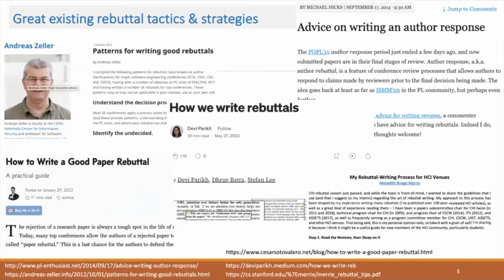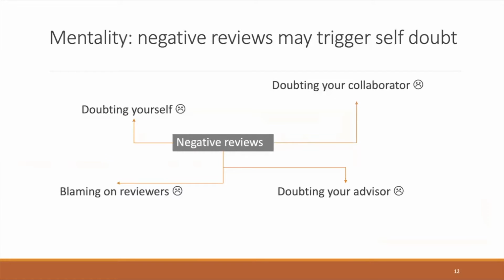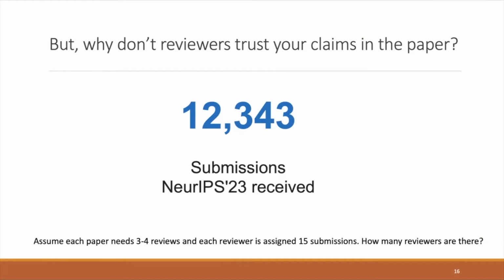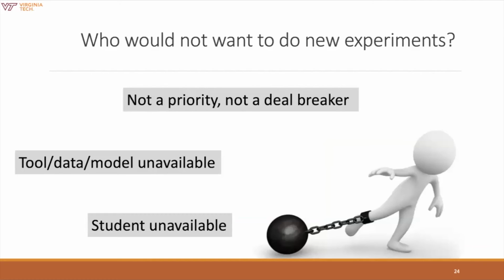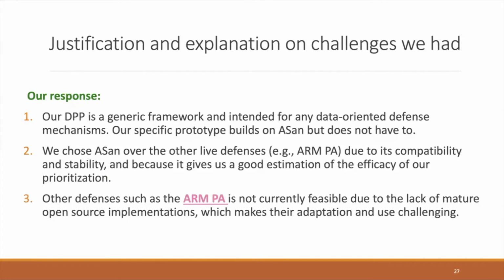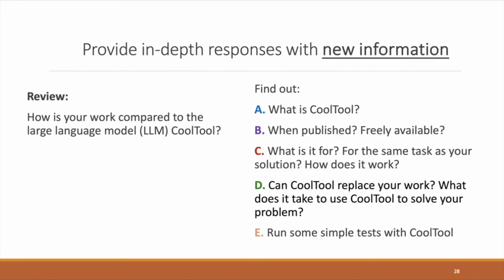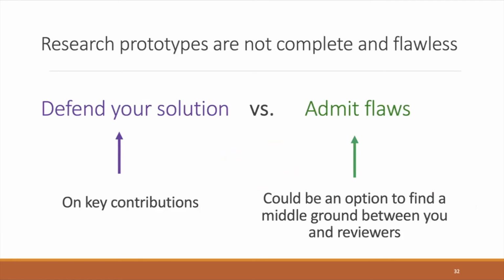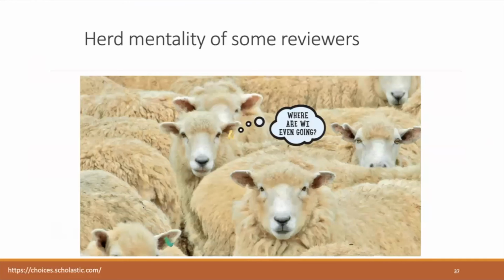Rebuttal How-to: Strategies, Tactics, and the Big Picture in Research. Daphne Yao. ACM CCS iMentor.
Article to appear in Comms. of ACM.

Abstract:
Rebuttals are not published, thus, it is difficult for junior researchers to read successful rebuttals and improve. This article demystifies rebuttal writing by showing the arm-the-champion strategy and a few key tactics. More importantly, we also discuss the conformity nature of conference reviewing and why researchers should not be defeated by paper rejections.